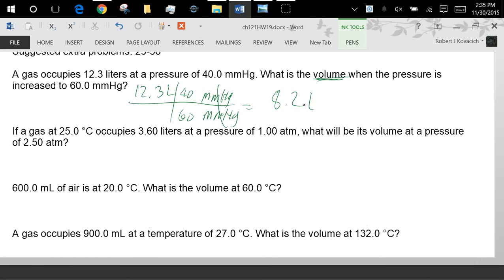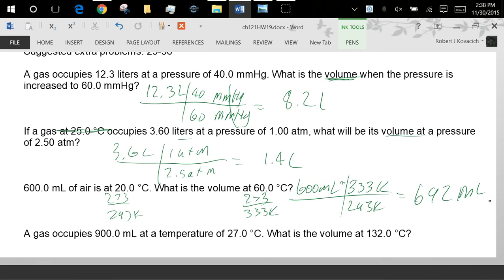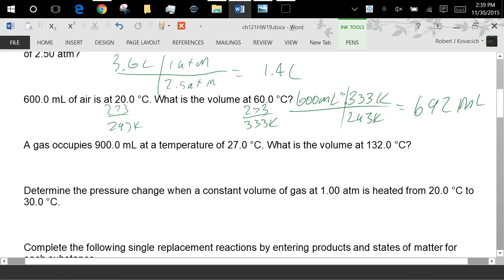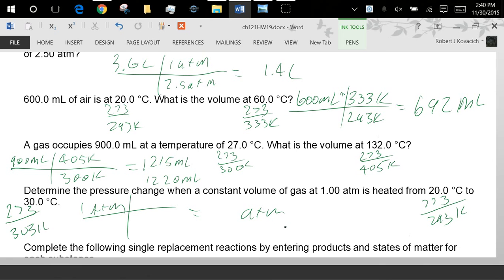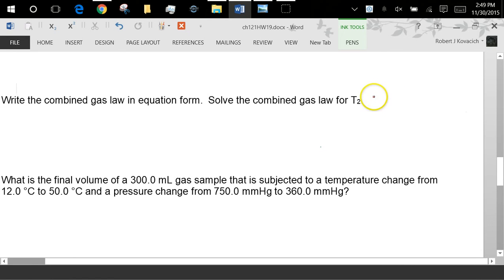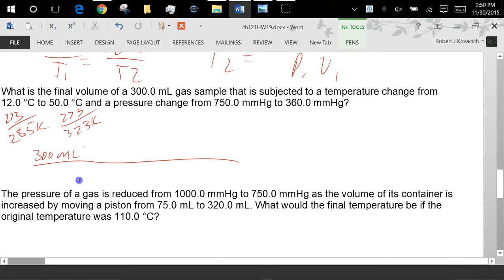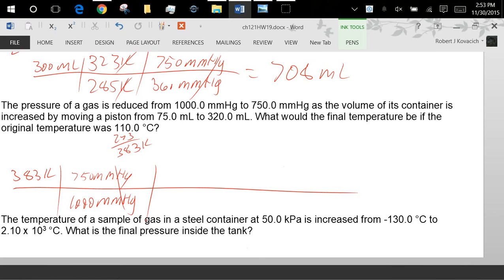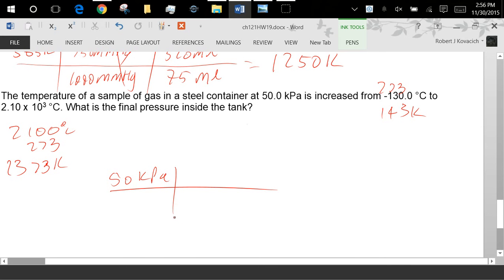HW 19 CH 121